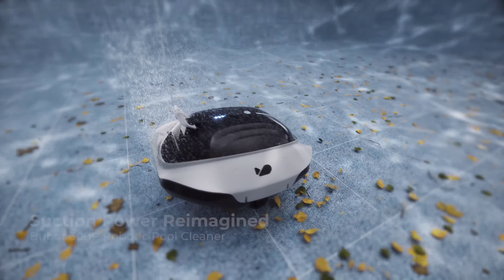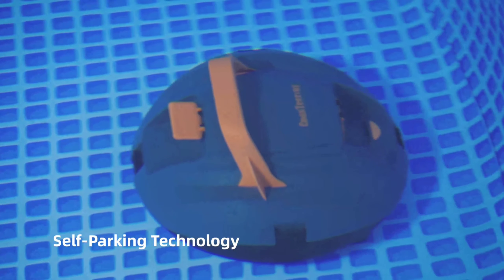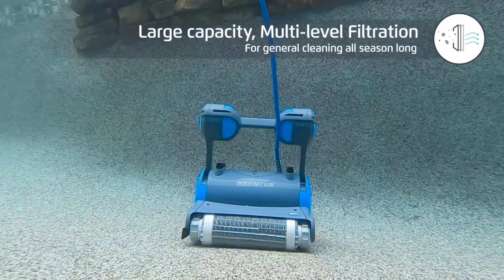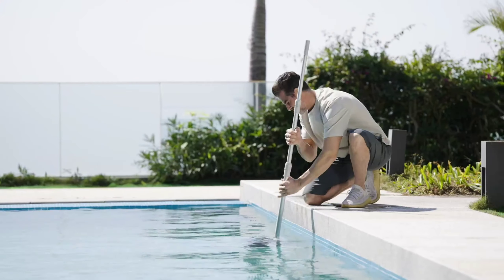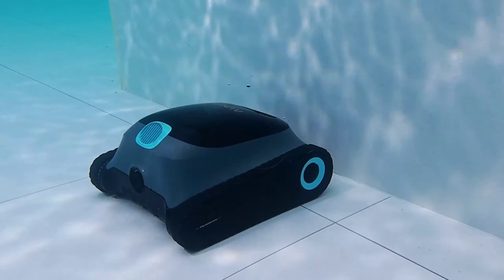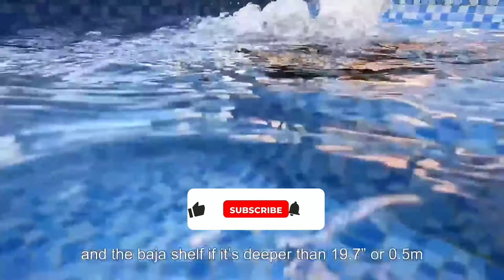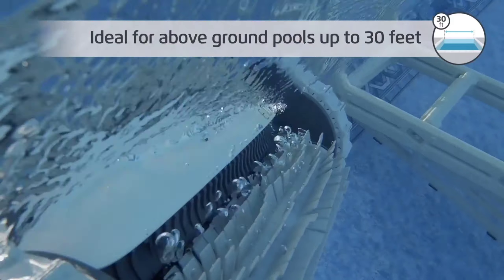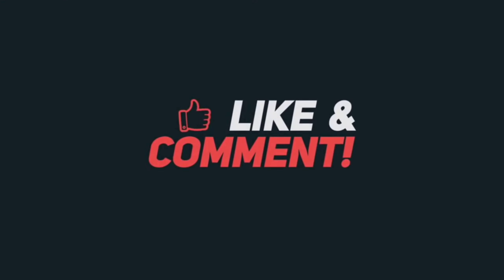Top 7 Robotic Pool Cleaner On Amazon 2024 - Cordless Pool Vacuum Reviews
We'll compare features, discuss pros and cons, and help you find the right cleaner for your pool. Whether you have an above-ground or in-ground pool, there's a cordless robotic cleaner out there that can keep it sparkling clean all season long!

🌟 Timestamps: ⏱️

0:00 Introduction
0:43 CoasTeering Robotic Pool Cleaner
2:01 Dolphin Premier Robotic Pool Cleaner
3:22 WYBOT Cordless Robotic Pool Cleaner
4:39 AIPER Scuba S1 Pool Vacuum
6:21 Seauto Seal Cordless Pool Vacuum
7:31 Dolphin E10 Robotic Pool Vacuum
8:39 AIPER Cordless Robotic Pool Cleaner
9.56 End

Your Queries 🔎
pool vacuum robot
pool vacuum cleaner
best robotic pool cleaners
cordless pool vaccum clearner
aiper pool vacuum
pool cleaner robot
dolphin premier robotic pool cleaner
automatic pool vacuum
aiper seagull se
cordless robotic pool cleaner
wybot pool cleaner
above ground pool cleaner
best inground pool cleaner
automatic pool vacuum cleaner
AIPER Scuba SE Robotic Pool Cleaner

This video includes footage from various sources, including Amazon manufacturers and others. The manufacturer/vendor is exclusively responsible for representations, warranties, and product details. "Trends Reviews" disclaims all liability for these aspects.